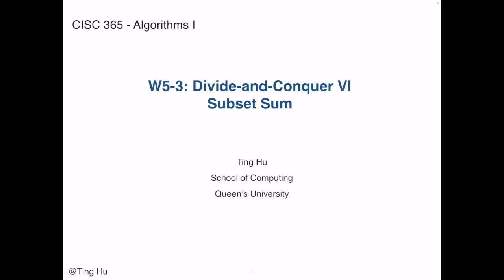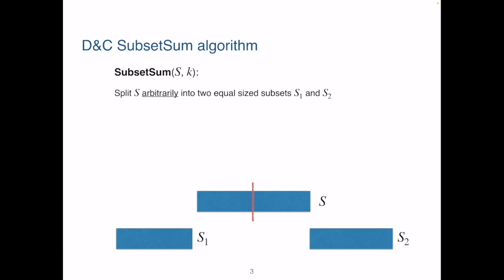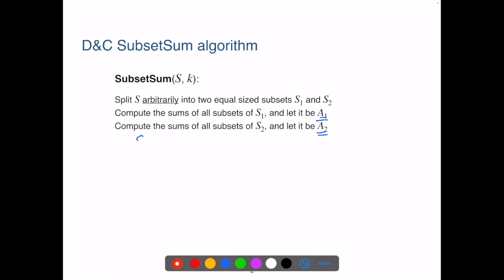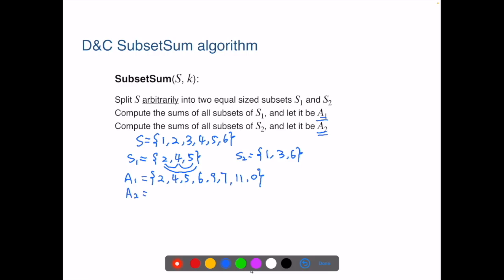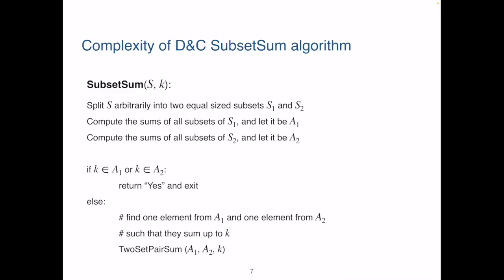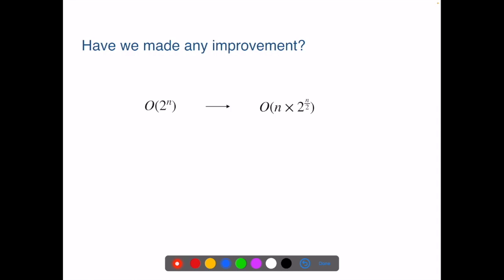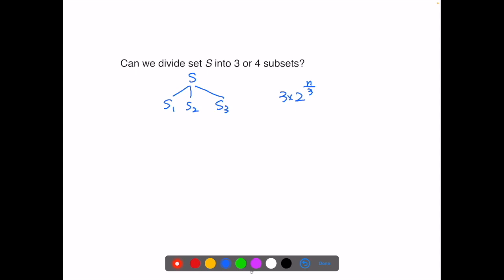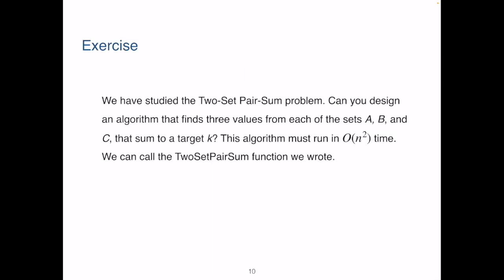QSC - CISC365 - L14 - DnC - SubsetSum